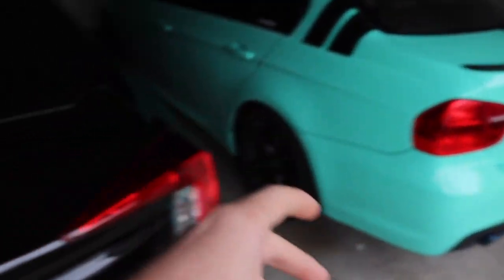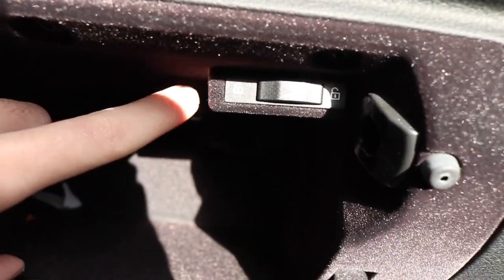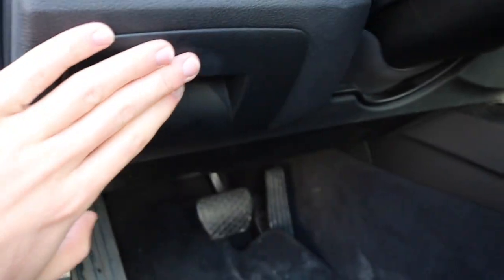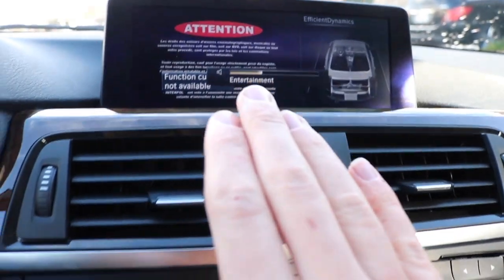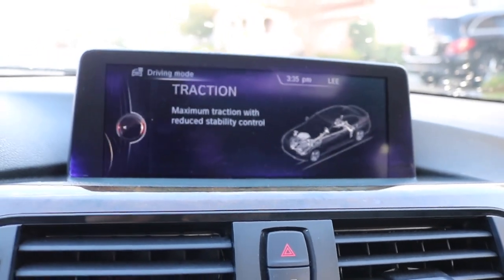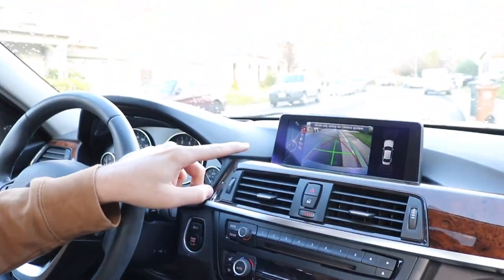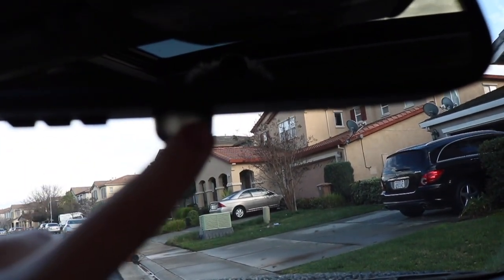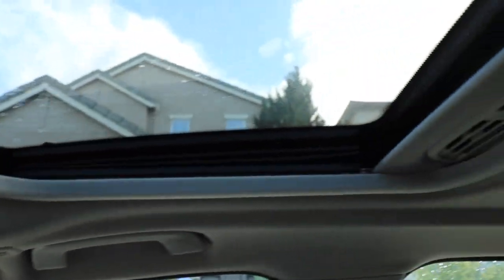BMW HIDDEN FEATURES/FUNCTIONS! (F30,F32,F33,F80,F82,F83)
Just a small video while we are getting all our parts for the builds. I hope you guys enjoy and good luck on the giveaway guys :)

My Gear "HELP A BROTHER OUT LOL":
50mm lense
18-55mm lense

BMW HIDDEN FEATURES/FUNCTIONS
BMW Forgot to tell you
BMW NEVER TOLD ME
BMW secret features
BMW HIDDEN SECRETS
Copart Build